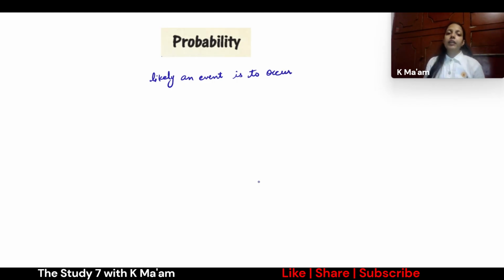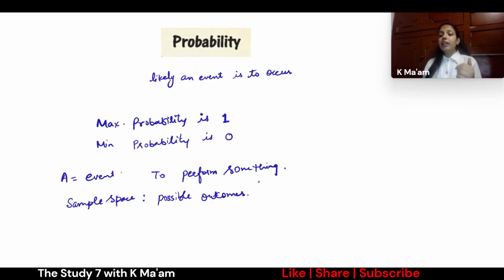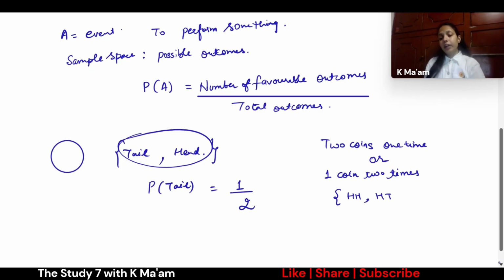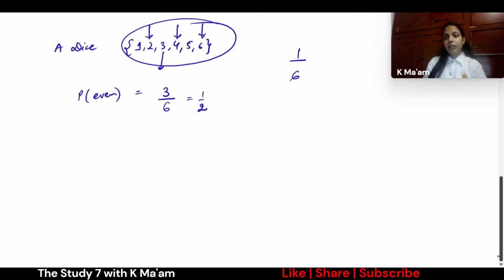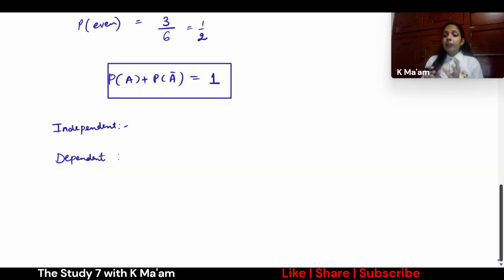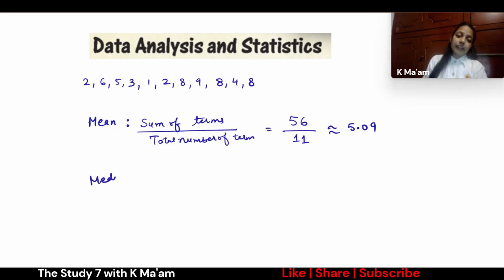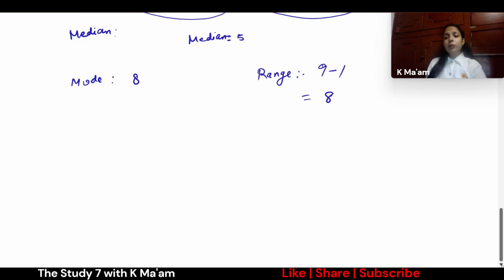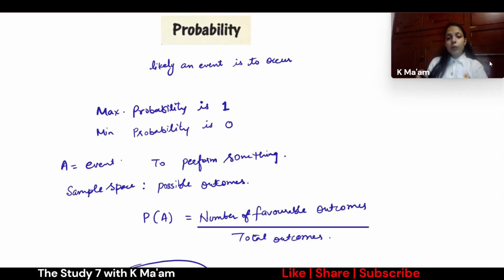Probability & Statistics | Algebra 2 | Big Idea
This is an overview of probability and statistic chapter in algebra 2 big idea math common core US curriculum
We have completed Algebra 2 Big Idea